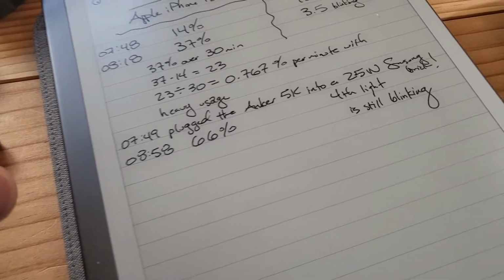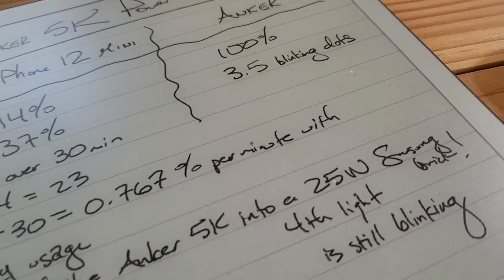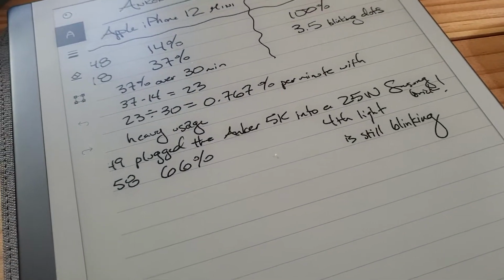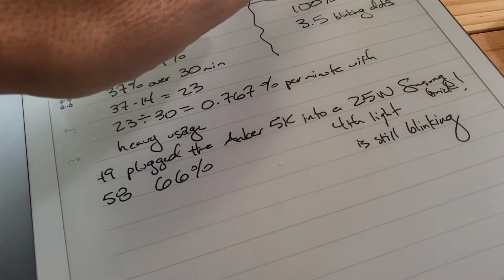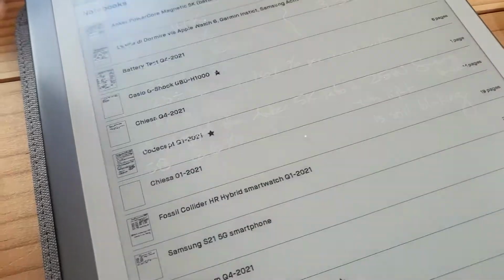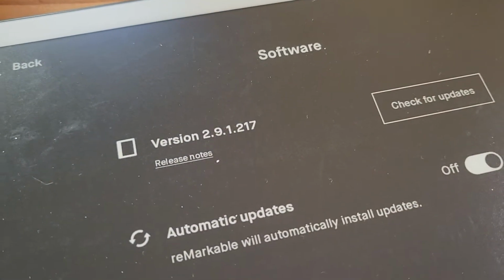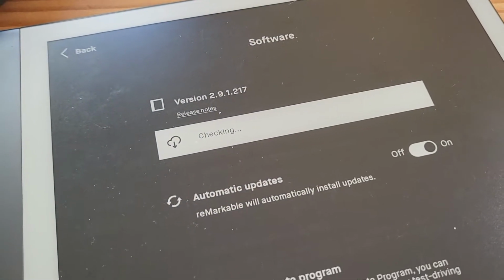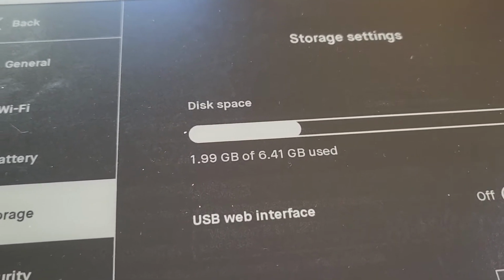Pixel leakage & the reMarkable 2 just ten nonths later...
Why is the screen getting darker after just a few minutes of use?

I turn on my RM2 just like normal and after about 10 minutes of usage the screen darkens and I have to exit the notebook and re-open it. Well... that was four weeks ago. Today, after about just 2 minutes of usage the same error happened :(
Issue 2 - my power button only works about 60% of the time. Here's a video I made for you

Sincerely,
Pietro Herget